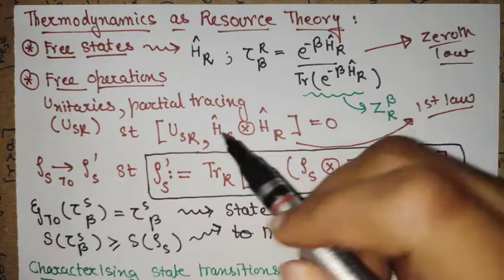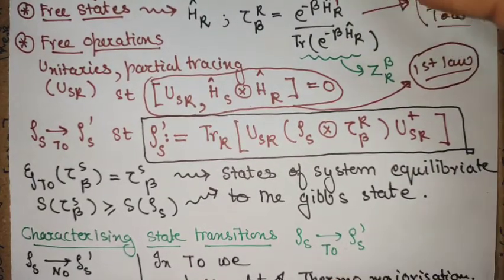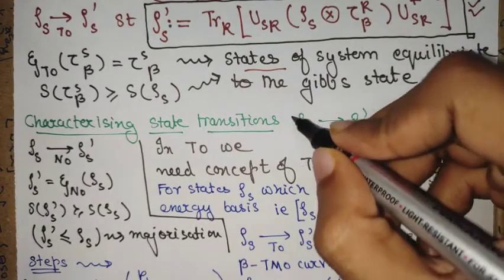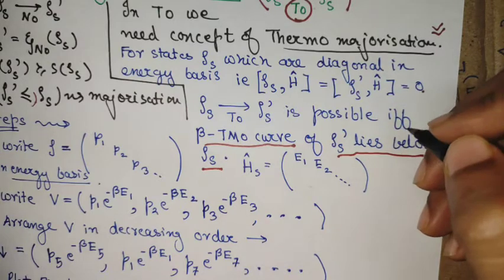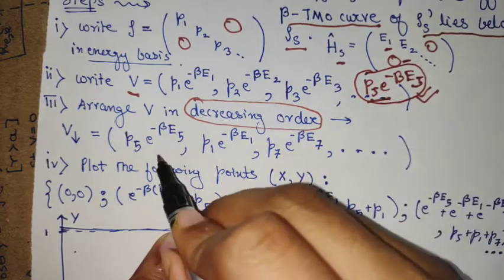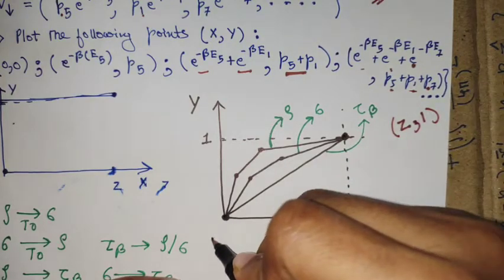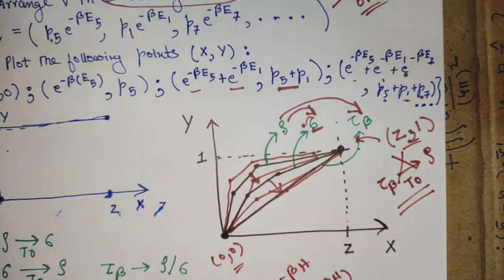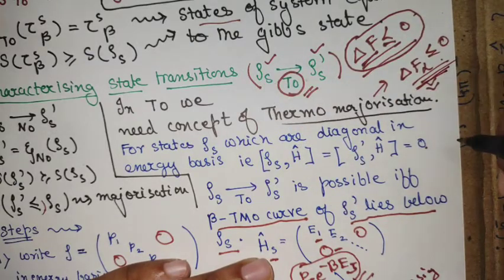Quantum Information Theory 38 :: Resource theory for thermal operations (Thermo-majorization curve)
In this video I discuss the resource theoretic view for thermal operations. Such a viewpoint is what gives rise to the laws of quantum thermodynamics. Further, I also discuss how to draw thermomajorization curves.